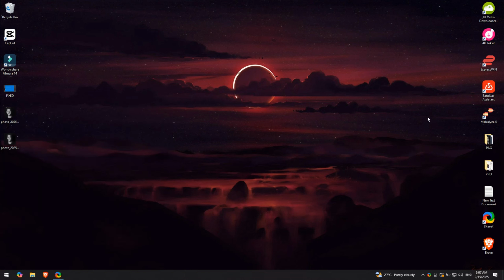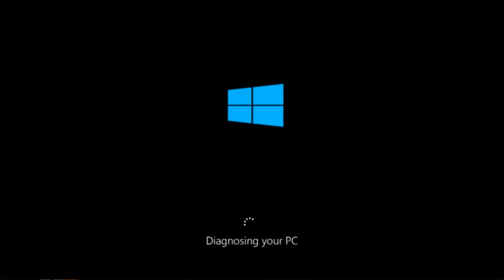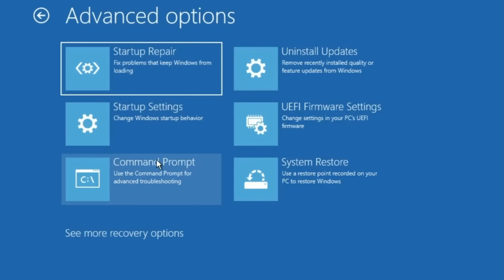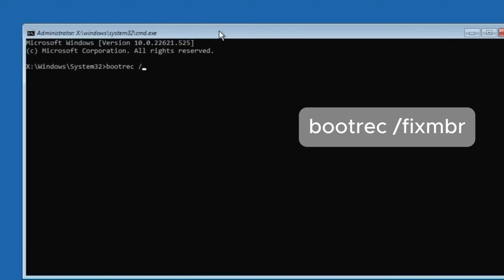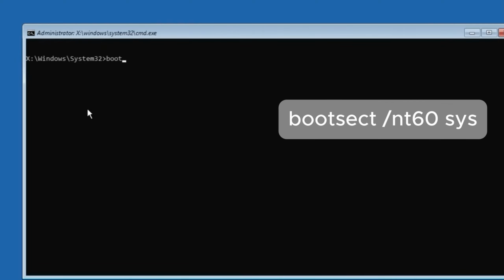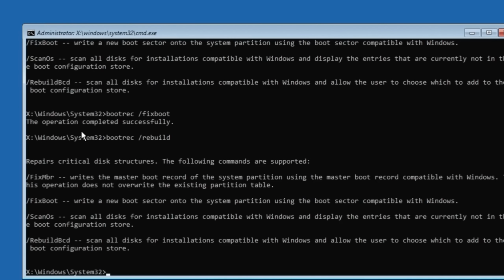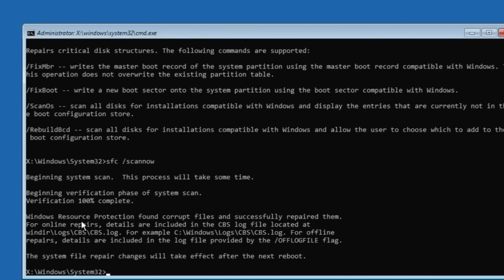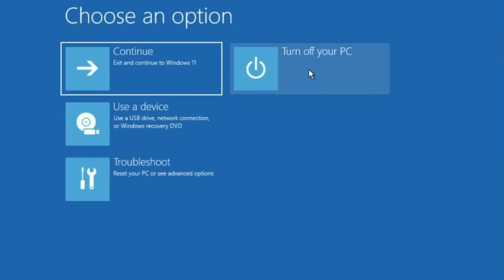Fix Windows Stuck on BLUESCREEN Without Reinstall Windows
Windows Stuck on a Blue Screen (BSOD) Without Reinstalling Windows

Is your Windows stuck on a blue screen (BSOD) with STOP codes like 0x000000EF, 0xC000000F, 0xC000021A, or CRITICAL PROCESS DIED? Don’t worry—you don’t need to reinstall Windows to fix this issue!

In this video, I’ll show you step-by-step solutions to fix blue screen errors on Windows 10 and Windows 11, including:
✔️ Booting into Safe Mode to troubleshoot and repair Windows
✔️ Using Startup Repair to fix system corruption and boot errors
✔️ Running SFC & DISM scans to repair missing or damaged files
✔️ Fixing common STOP codes like 0xC0000428, 0xC0000001, 0xC000000F
✔️ Restoring Windows without losing your files

These methods will help you recover your system, stop BSOD crashes, and fix Windows errors quickly!

✅ No data loss – Keep your files while fixing Windows.
✅ Easy-to-follow steps – No technical expertise needed.
✅ Works for multiple blue screen errors – Covers common STOP codes and boot failures.